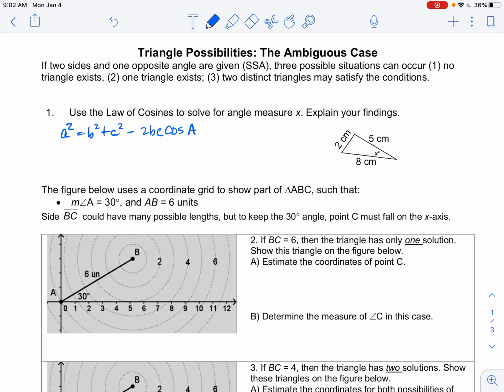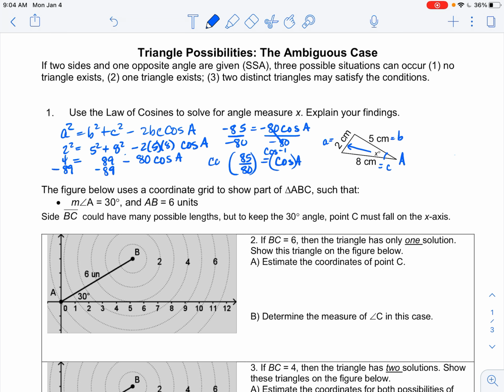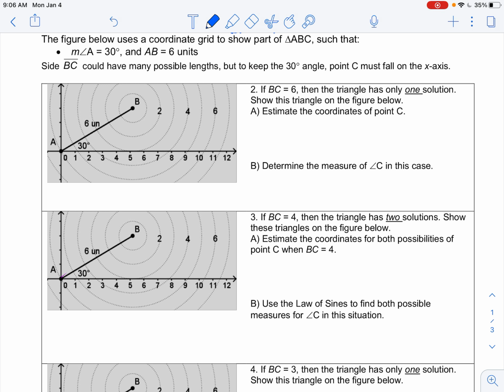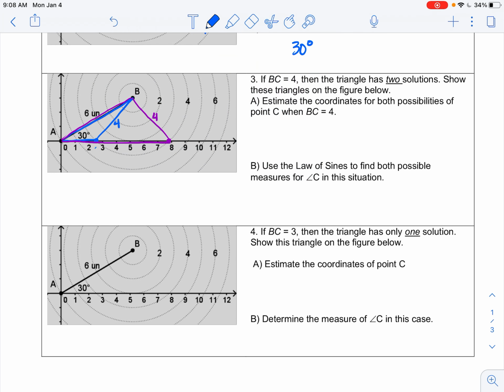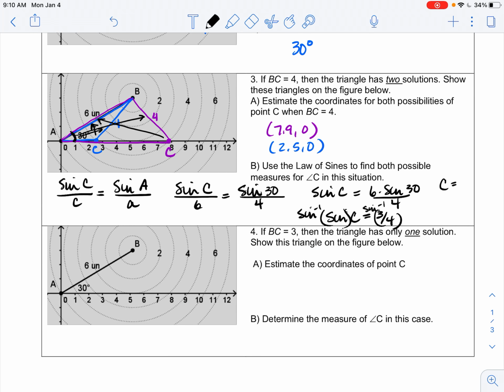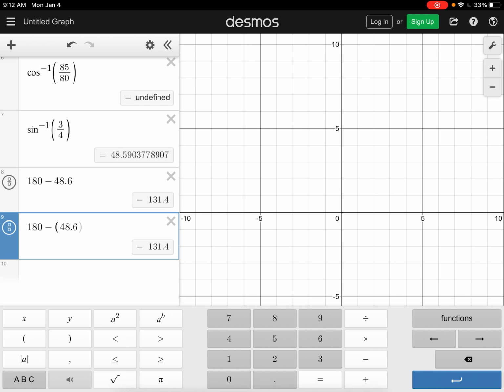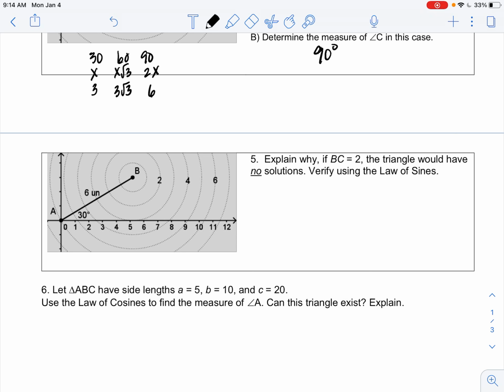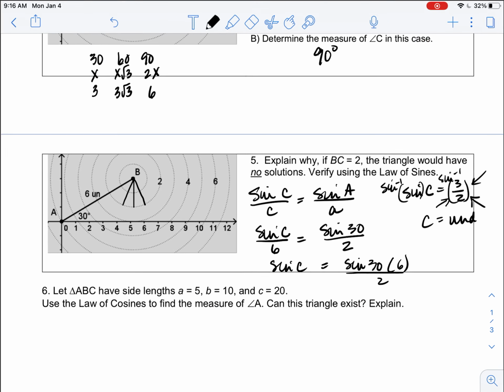The Ambiguous Case